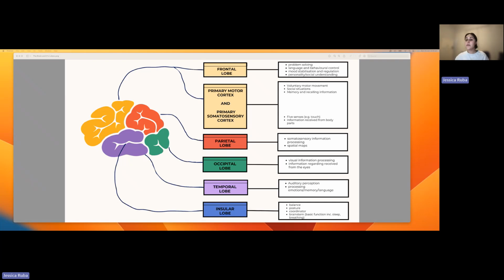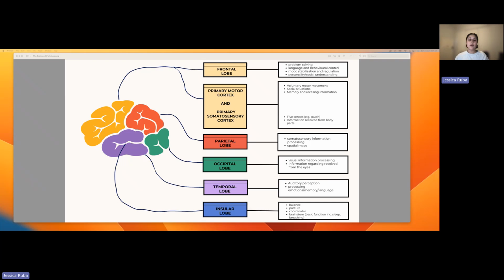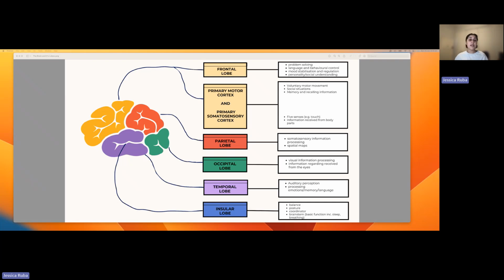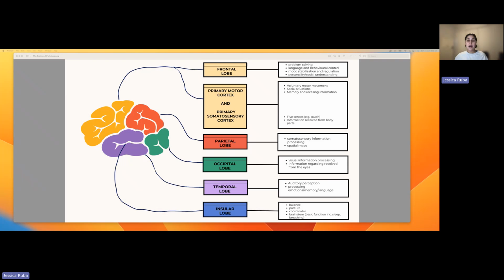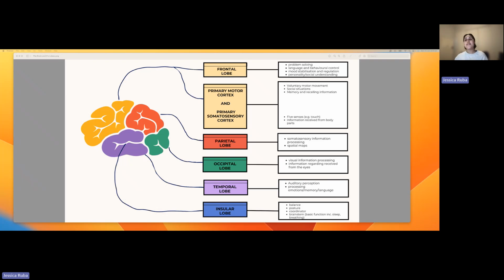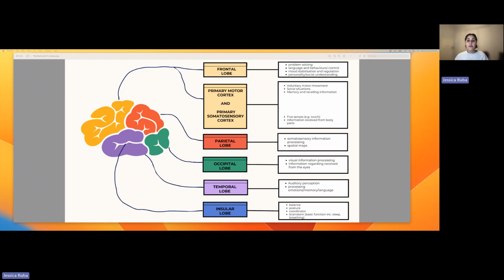Assessment 3 - Mindmap 1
Mindmap 1 based off Module 2